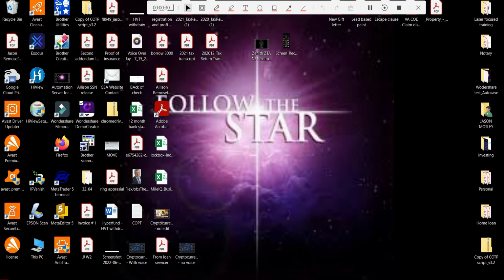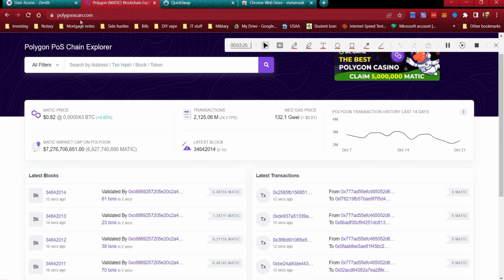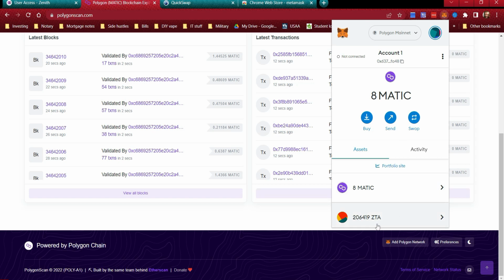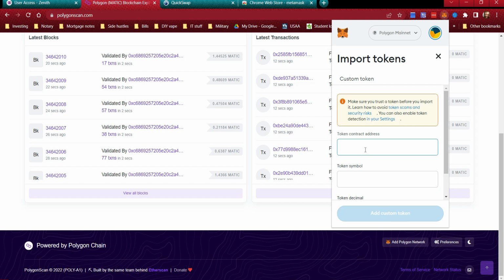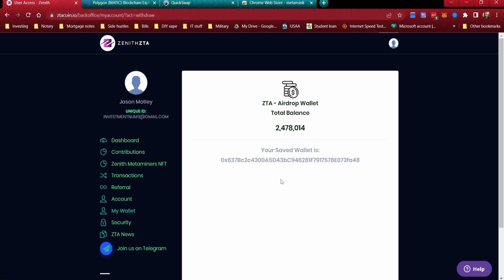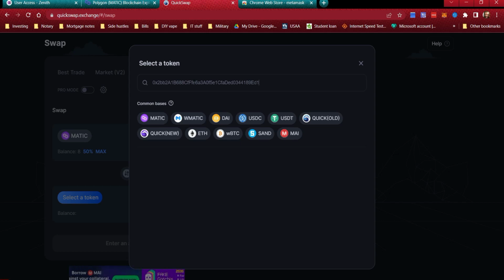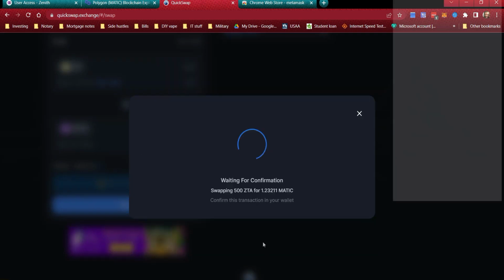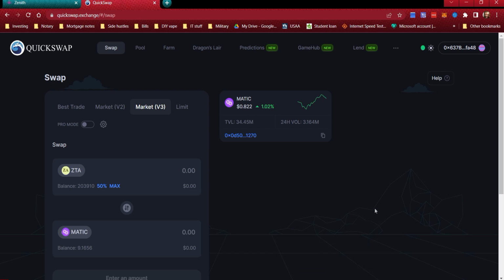ZTA go live instructions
This video will tell you how to download and install the Metamask chrome extension, setup the Polygon Mainnet, Set you wallet to receive your Airdrop for the ZTA coin, setup quick swap, and use quick swap to exchange the ZTA coin.
ZTA Token contracy address - 0x63610f5e576164eC822E5aED9BCf1Af864bF92ee